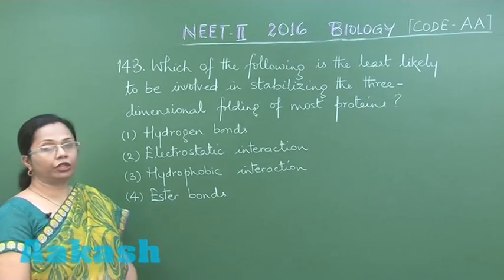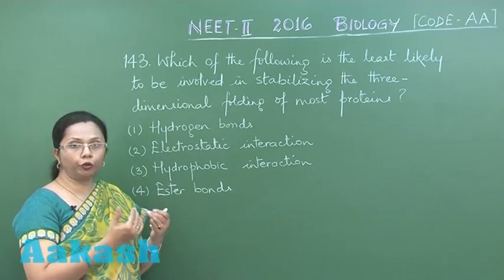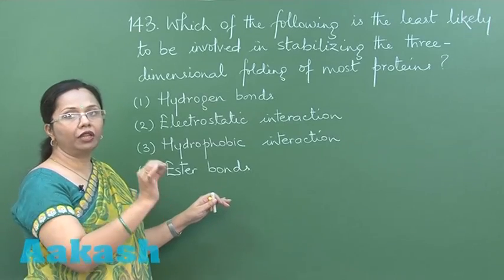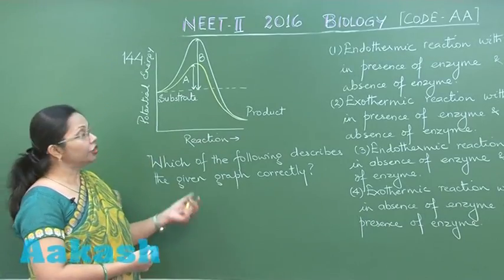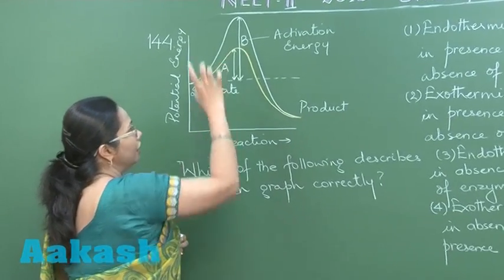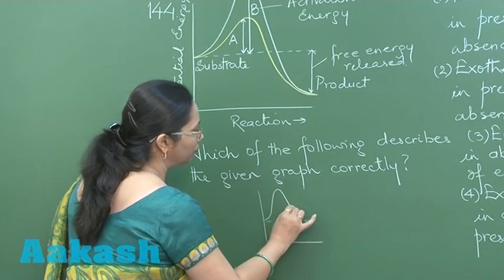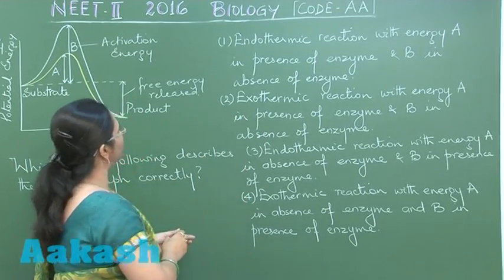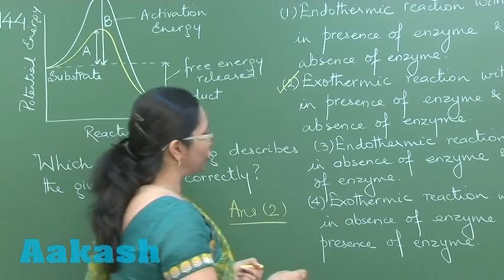NEET-UG Phase 2 2016 - Video Solution for Biology questions 143 & 144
This video tutorial by Aakash Education discusses the solution to question 143 and 144 (Code-AA) for NEET-2016 Biology. In this segment, the instructor explains that by three-dimensional folding the protein becomes lobular and during this formation, there are some bonds formed like hydrogen bonds, electrostatic interactions, and hydrophobic interactions but there is no ester bond. Because, ester bonds are formed only when there is a reaction between a carboxyl group and a hydroxyl group. The next question 144 has a graph, and the instructor is explaining how to find out which option is explaining the graph correctly. The graph is showing potential energy and reaction. The B labeled in the graph is activation energy required for the reaction to occur in the absence of the enzyme and in the presence of the enzyme the activation energy required in labelled as A. The area between the dotted line and the end of the graph is free energy released. She concludes that if the energy is released in the reaction it means that it’s an exothermic reaction. Considering the above explanation, she analysis the four options to the question and comes up with the correct answer.